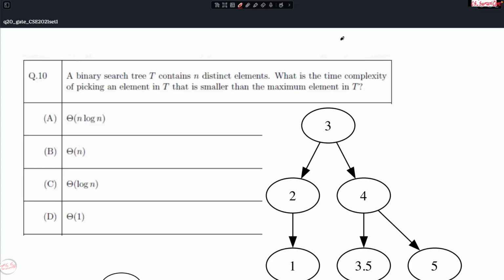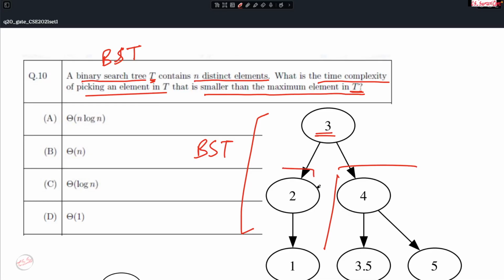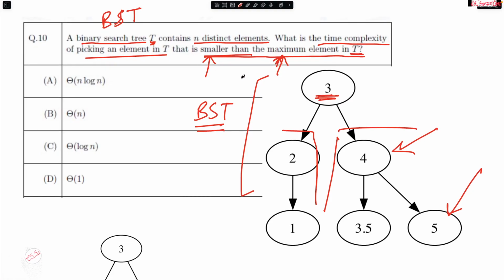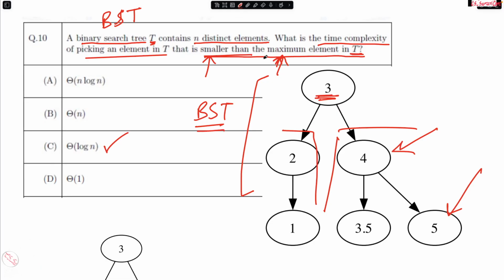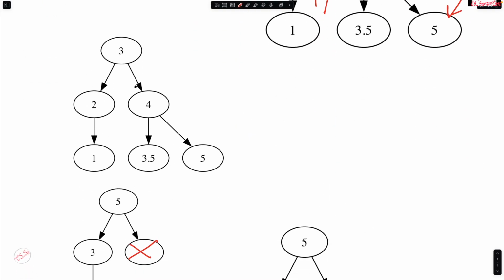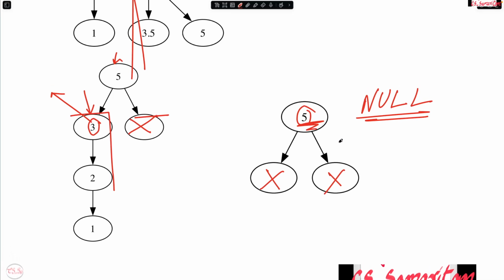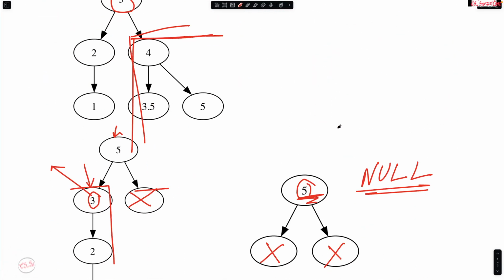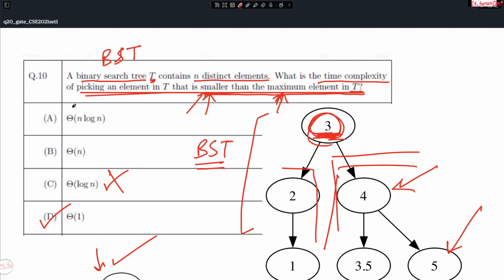GATE CSE 2021 set 1 Question 20 Algorithms | 1 marks